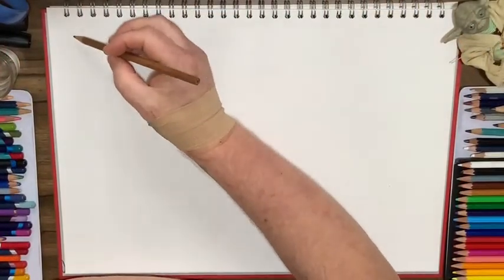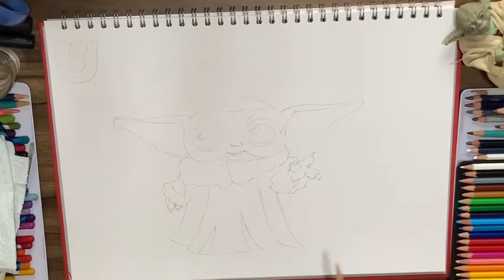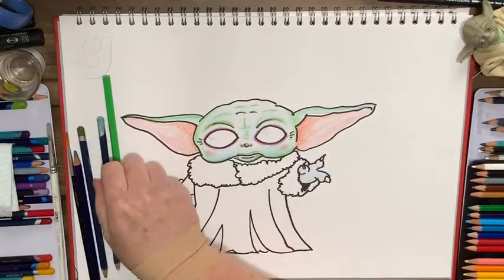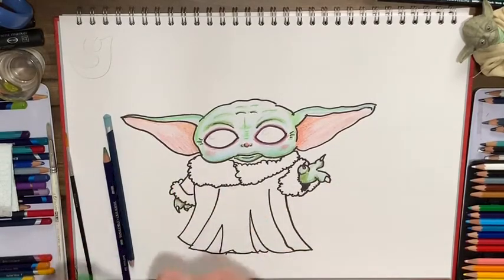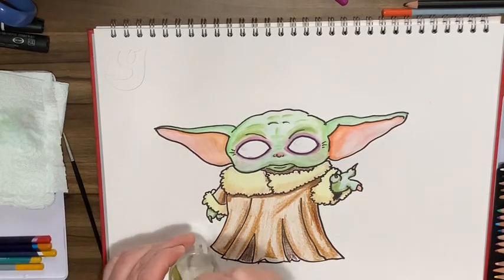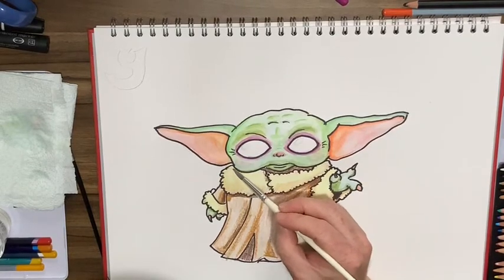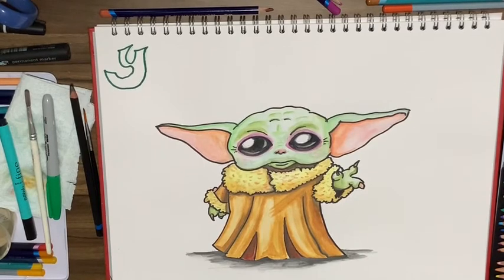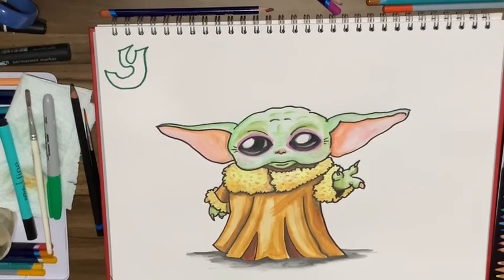Art Club 25: Y = (baby) Yoda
It’s baby Yoda aka the kid from the new Star Wars Disney+ tv show the Mandalorian. This drawing is super cute, bold and fun to do.